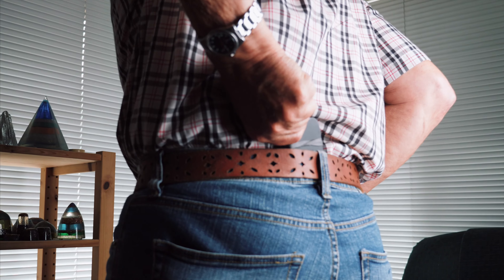Lemurian Plug Explained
"The Lemurian Plug is charged with an ancient technology that was reportedly given to Geoffrey Radford by a Lemurian more than 30 years ago.  Many of our customers believe that imbues it with special healing powers.  So do we, based on our own experience!"  --  Janet and Jim

Enjoy this conversation with Reinhard Standjek.